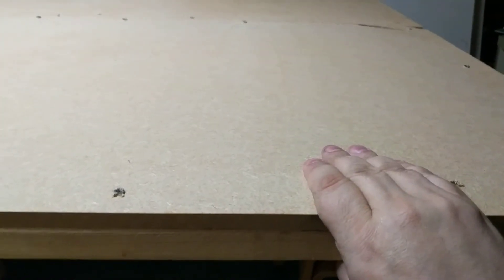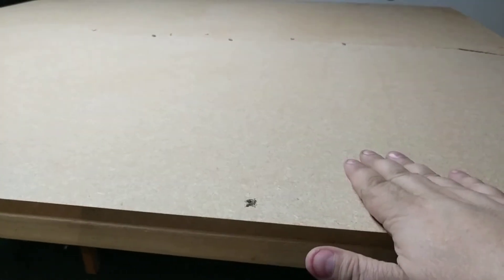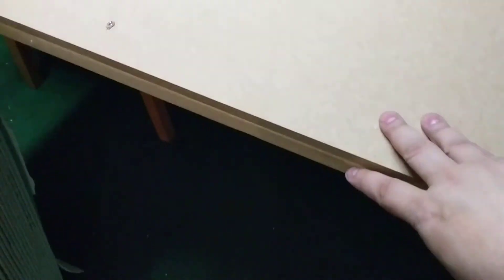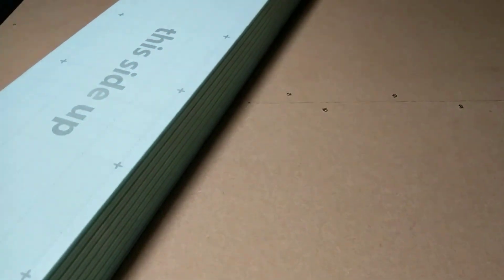J.P.C Day 5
Day five of the 2017 Warboss Tae July Painting Challenge.